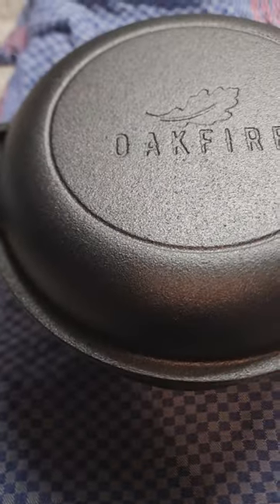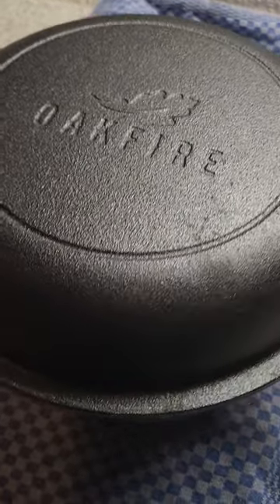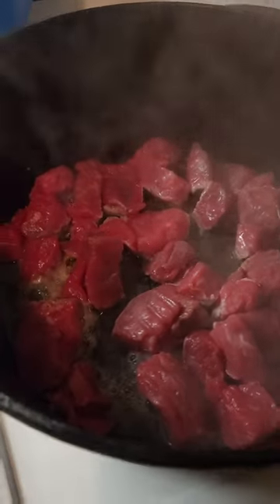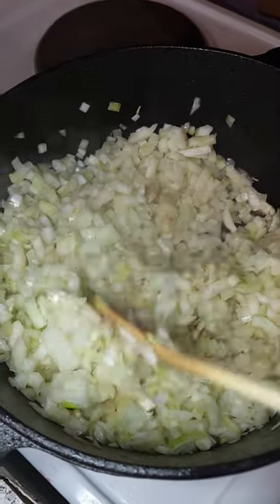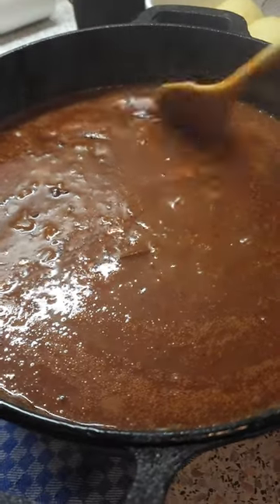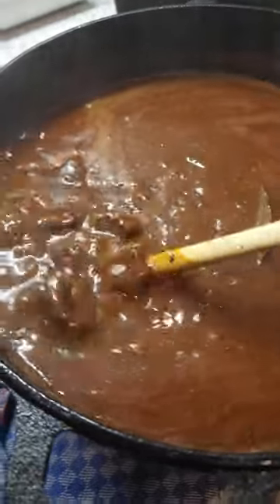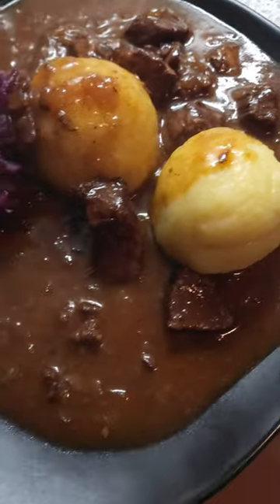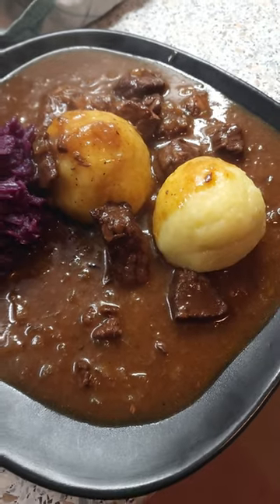🇺🇲 We are trying the 2 in 1 dutch oven by Oakfire 🇺🇲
I have wanted a dutch oven for quite some time now. The 2 in 1 dutch oven by Oakfire was the perfect product for me. The lid is a cast-iron pan. Which is great, because it was also on my list.

So let's try it

All of the products in this video were bought by myself.